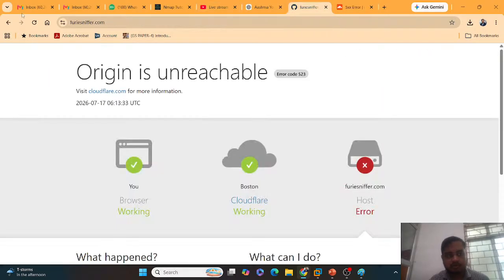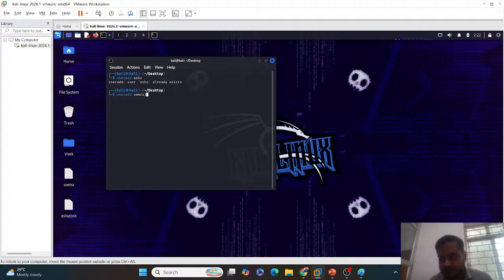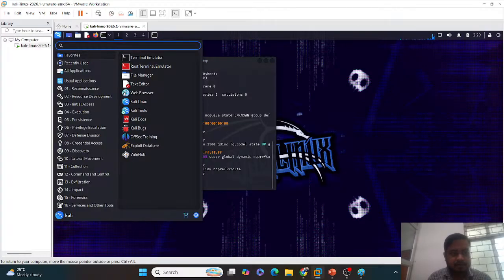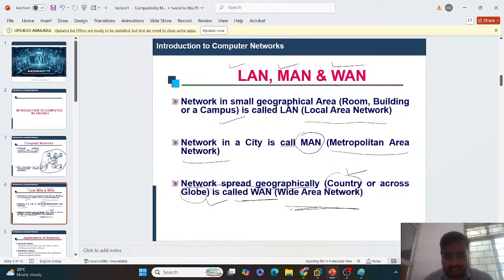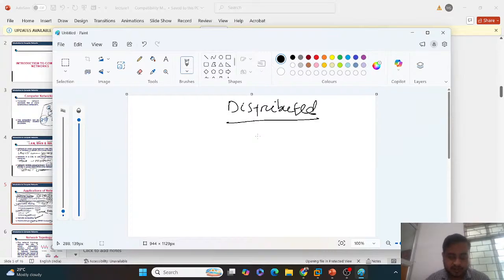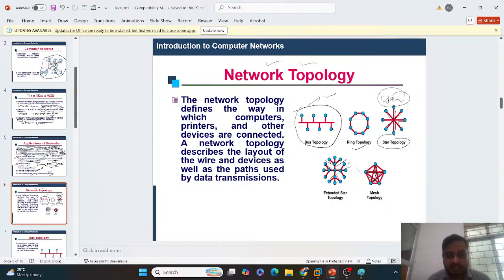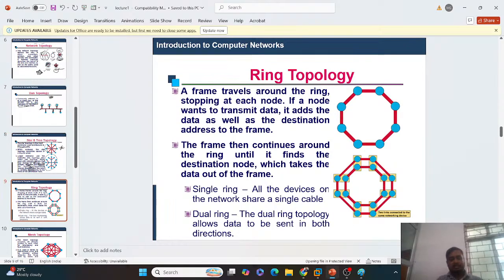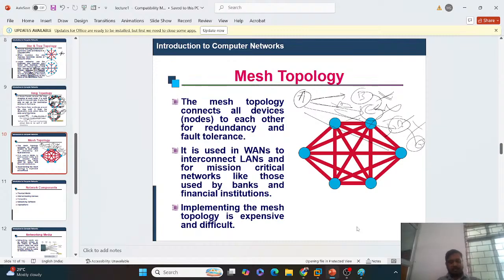Networking Basics |Cyber Security| AashmaByte Live Stream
Note : Due to Audio issue ; skip up to 3.59 minutes and watch after that..
🌐 Networking Basics for Cybersecurity | Complete Beginner's Guide | AashmaByte

Welcome to another exciting session of the AashmaByte FREE Cybersecurity Course! 🚀

Networking is one of the most important foundations of Cybersecurity. Before learning ethical hacking, penetration testing, or network security, you must understand how computers communicate over a network.

In this beginner-friendly session, we explain networking concepts in simple language, making it easy for engineering students and cybersecurity enthusiasts to understand.

📚 Topics Covered

✅ What is Computer Networking?

✅ Why Networking is Important in Cybersecurity?

✅ Types of Networks (PAN, LAN, MAN, WAN)

✅ Network Devices

Router
Switch
Hub
Modem
Access Point
Firewall

✅ IP Address (IPv4)

✅ MAC Address

✅ OSI Model (Introduction)

✅ TCP/IP Model

✅ Client-Server Architecture

B.Tech Students
MCA Students
M.Tech Students
Diploma Students
Beginners in Cybersecurity
Ethical Hacking Aspirants
Networking Beginners
Anyone preparing for placements or interviews
📖 Why Learn Networking?

Networking is the backbone of:

🔹 Cybersecurity

🔹 Ethical Hacking

🔹 Cloud Computing

🔹 Linux Administration

🔹 Network Security

🔹 Penetration Testing

🔹 Digital Forensics

Without networking fundamentals, understanding cyber attacks and defending systems becomes much more difficult.

This FREE Cybersecurity Series covers:

✔ Cybersecurity Fundamentals

✔ Networking Basics

✔ Linux

✔ Kali Linux

✔ Web Security

✔ System Security

✔ Cryptography

✔ Ethical Hacking

✔ Vulnerability Assessment

✔ Penetration Testing

✔ Digital Forensics

✔ Career Guidance

📢 Join Our FREE Live Coaching

📄 Free Notes & PPTs

📝 Weekly Quizzes

💬 Live Doubt Clearing Sessions

🎯 Beginner to Engineering Level